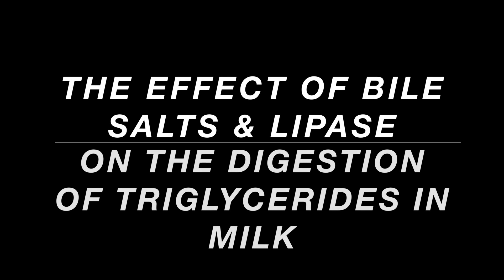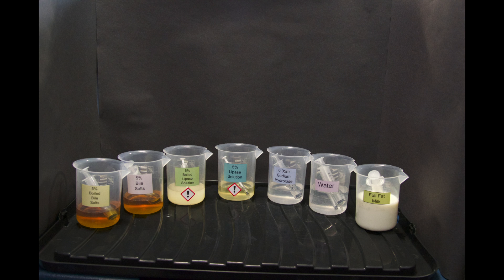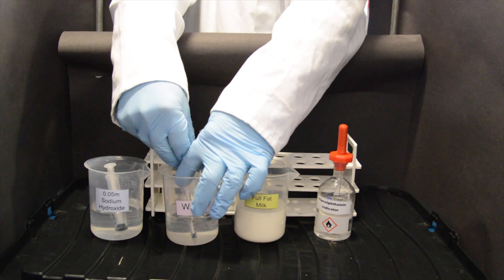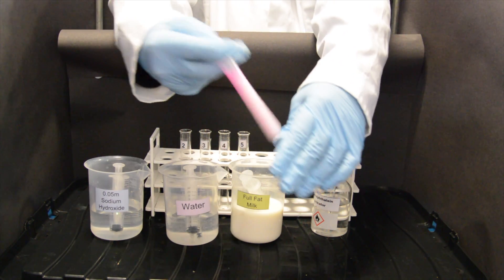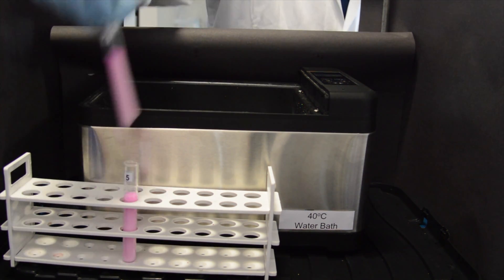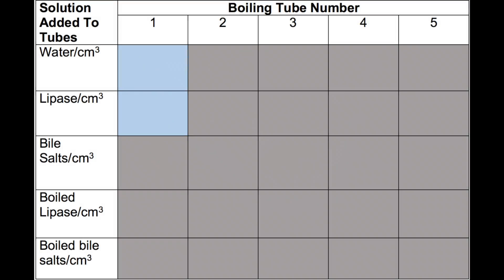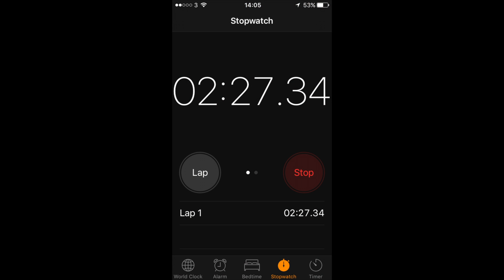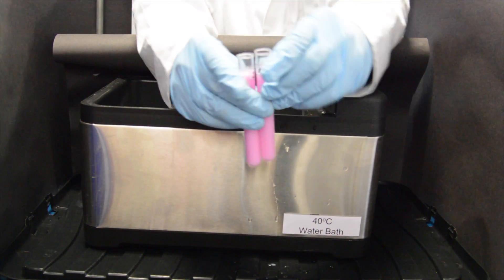Bile Salts Practical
Bile Salts Practical. Chemicals: Bile Salts, 0.05m Sodium Hydroxide, 5% Lipase Solution, Phenolphthalein Indicator, Full Fat Milk and Distilled Water.